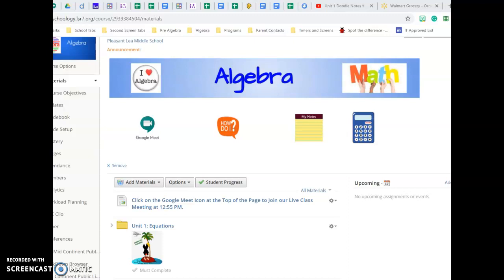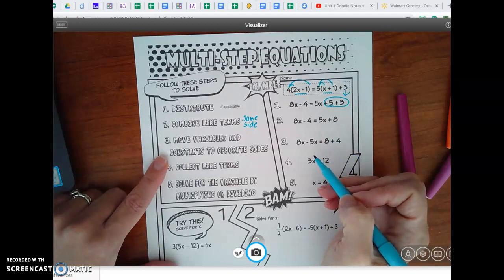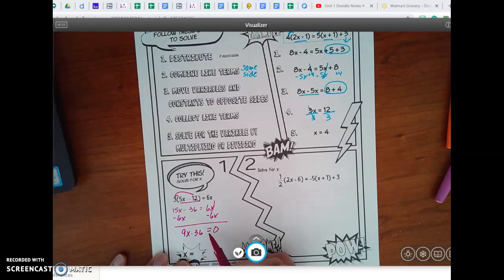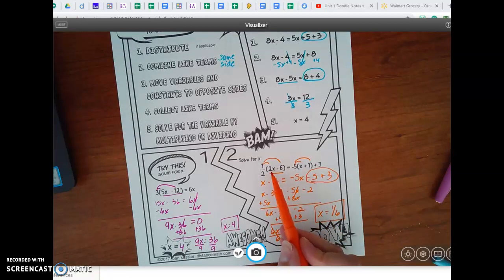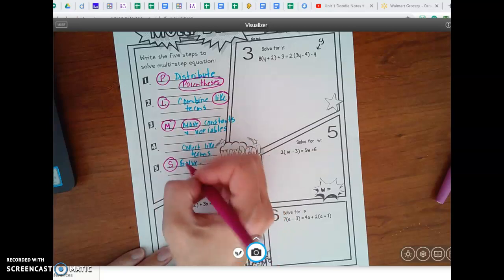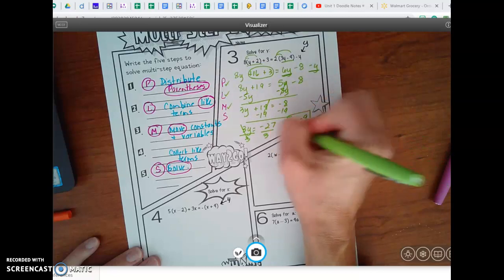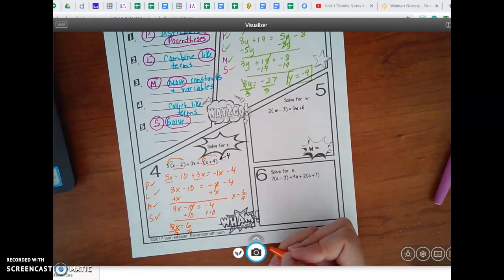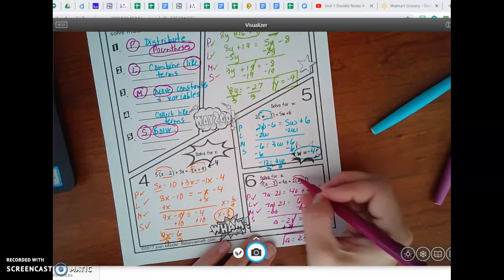Algebra Unit 1 Doodle Notes #1 - 6